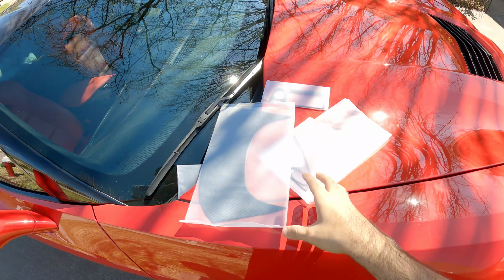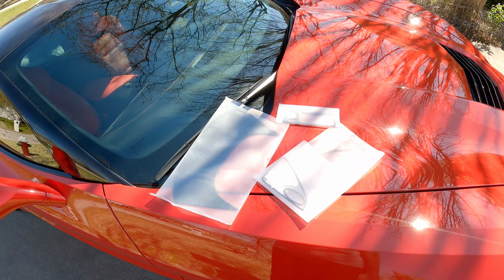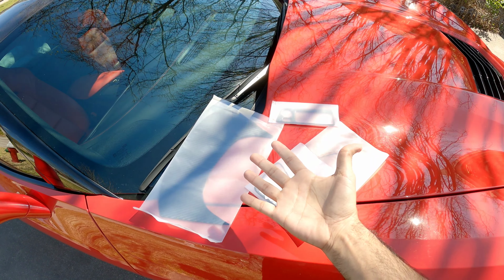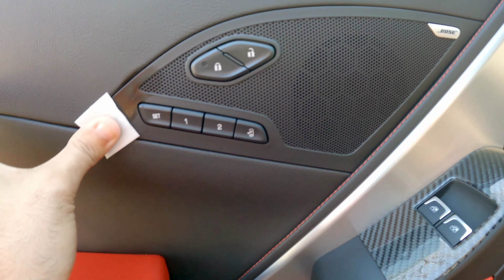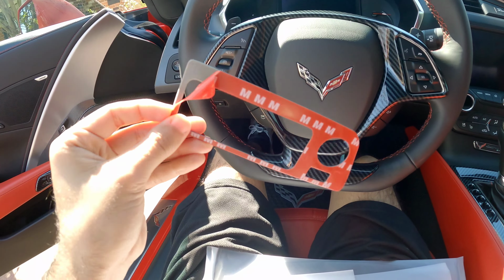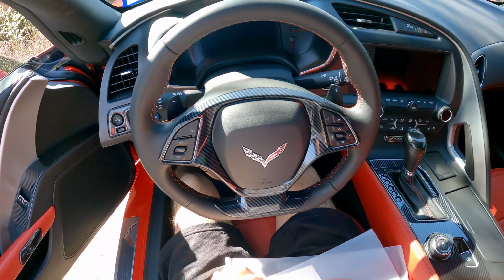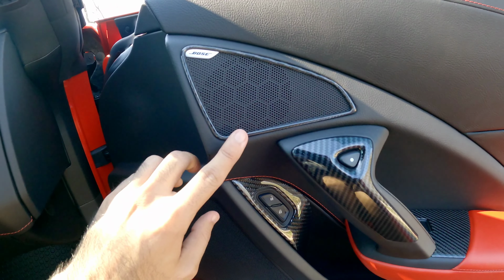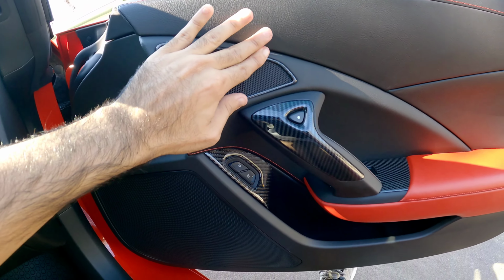I Bought MORE Corvette C7 CARBON FIBER Interior Trim Mods and Install!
Hey everyone welcome back to another video! Today I am going to install some more carbon fiber interior pieces which I purchased from eBay. I believe these will make a great addition to the car or any other persons corvette. I hope you enjoy the video!

2 PCS CF Door Bottom Trim

3 PCS CF Door Speaker Trim

1 PCS CF Central Console Trim

1 PCS CF Headlight Trim

Some Gear Used to Film:

Samsung Note 10+

Joby Phone Tripod

GoPro Hero 9 Camera

GoPro Suction Mount

GoPro Floating Hand Grip

GoPro Quick Clip

60-Inch Tripod